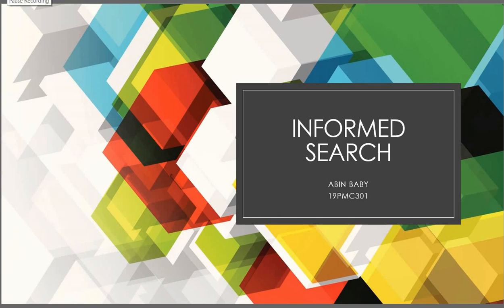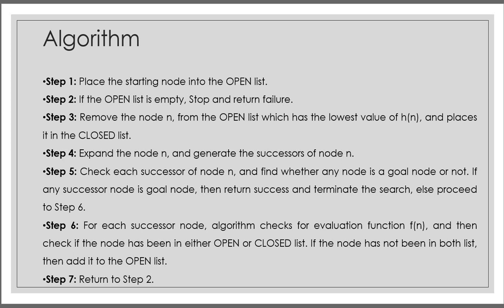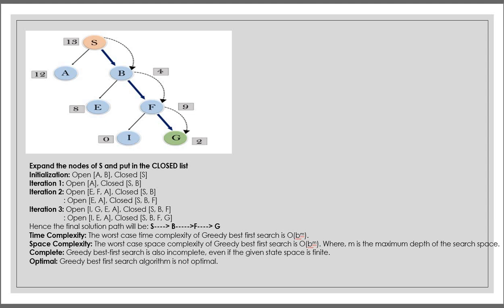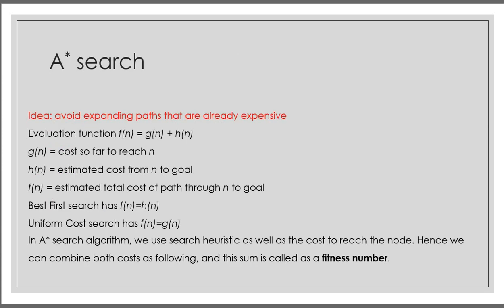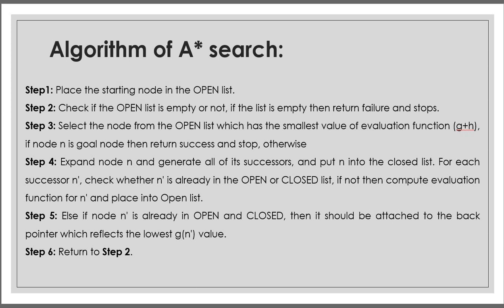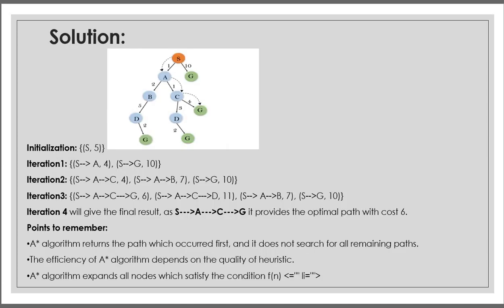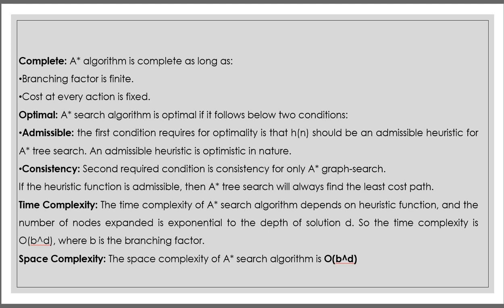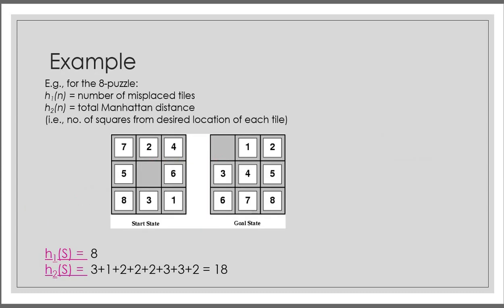INFORMED SEARCH for PMC1836 Artificial Intelligence Course - by (Abin Baby+ 19pmc301)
This video is made by (Abin Baby+19pmc301 ) of Marian College Kuttikkanam(Autonomous)  as part of the assignment of Artificial Intelligence course from Marian College Kuttikkanam(Autonomous).

*Best-first search
*Greedy best-first search
*A* search
*Heuristics